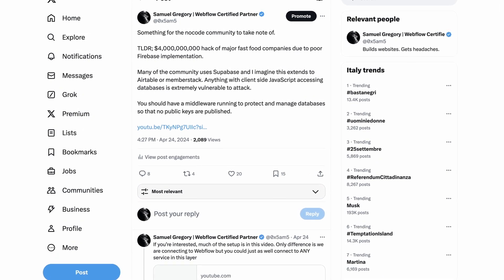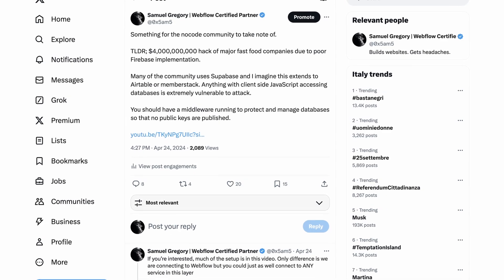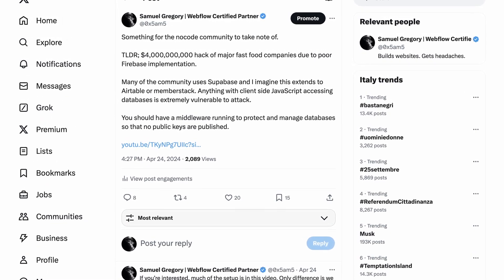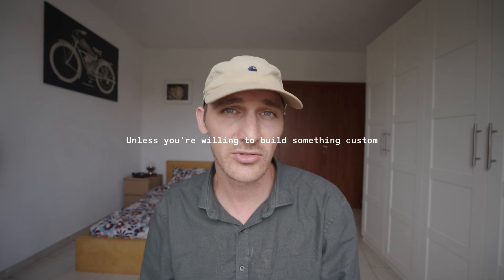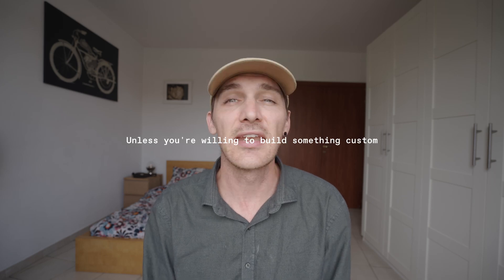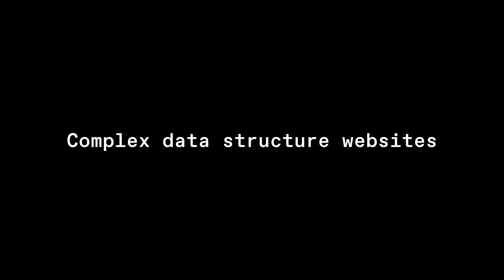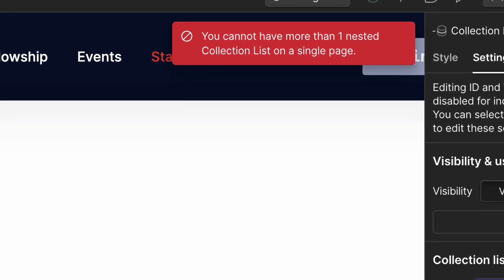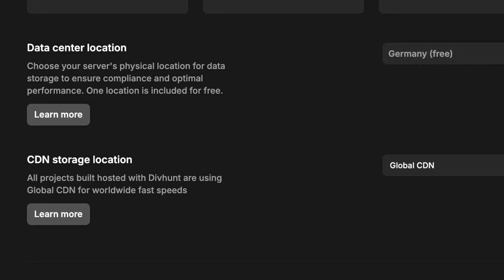Why You Shouldn’t Use Webflow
Webflow is not the holy grail web development tool. Here are my reasons where I think it falls down.

Ultimately Webflow is a great tool but my main lesson to you all is find the right tool for the right job.

⏰ Timestamps
00:00 - Intro
00:58 - The issues
06:51 - What/who is it good for?